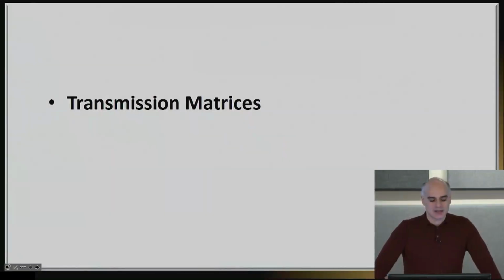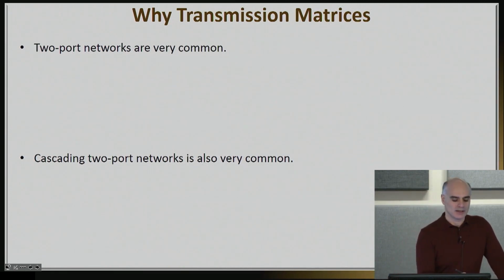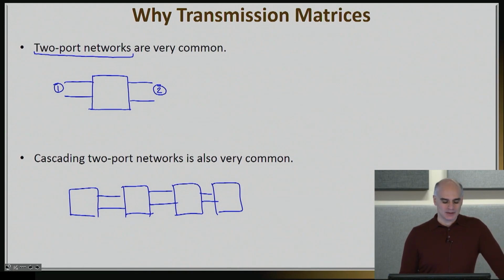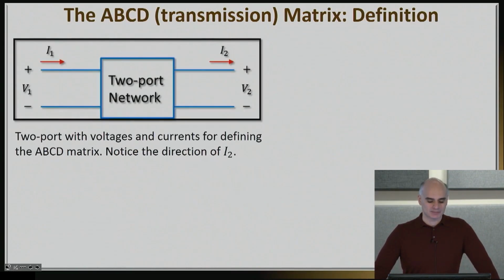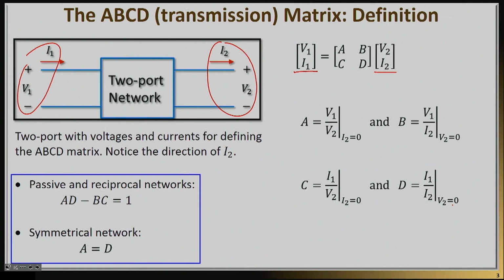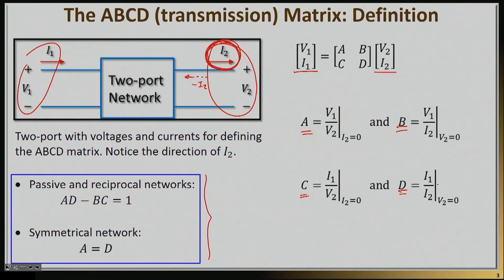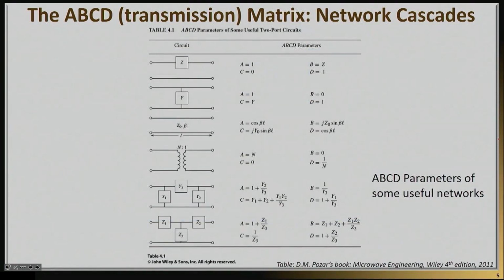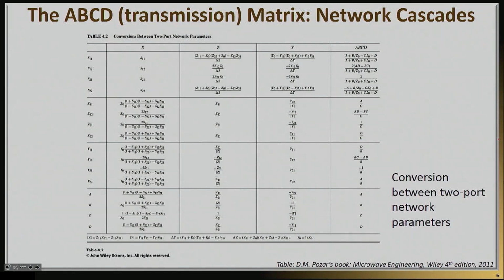Primer on RF Design | Week 5.10 - Transmission Matrices The ABCD Matrix | Purdue University